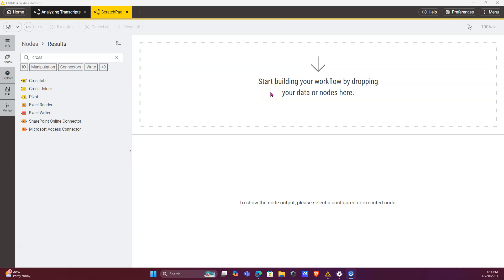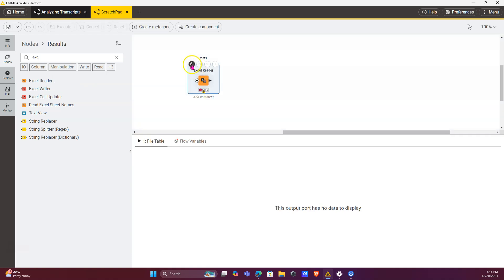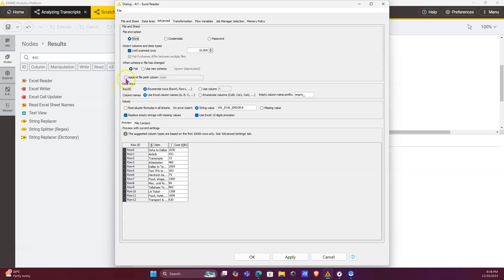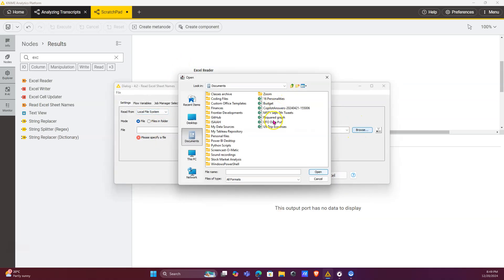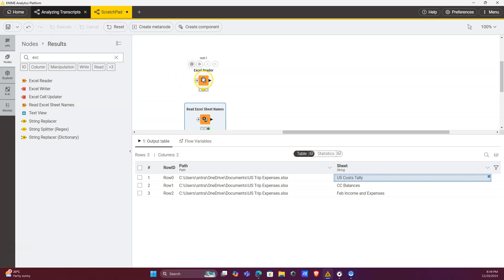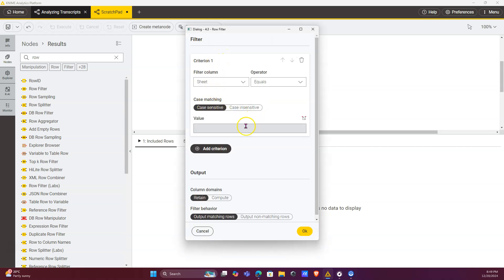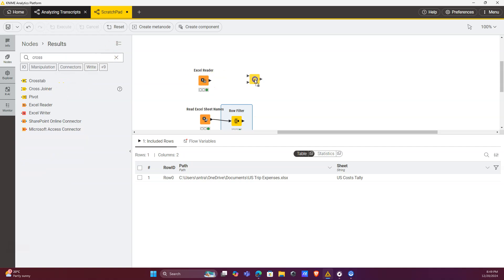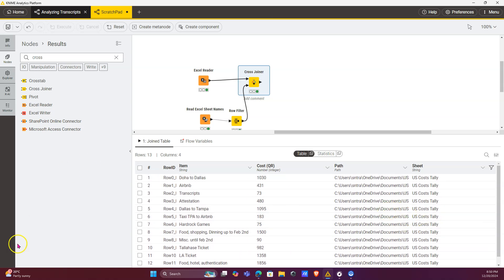How to Extract Excel File Path and Sheet Name in KNIME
Tracking the source of your data can be crucial when dealing with multiple spreadsheets. This video show how to do that.